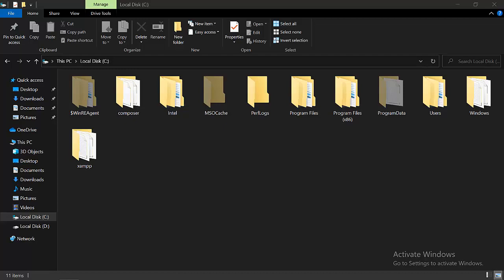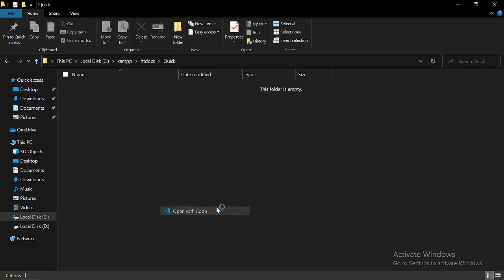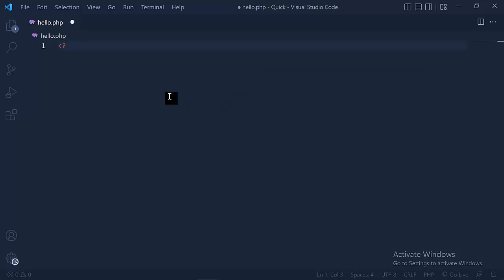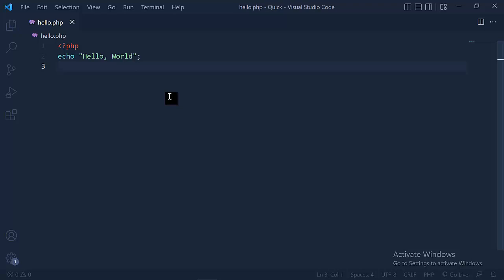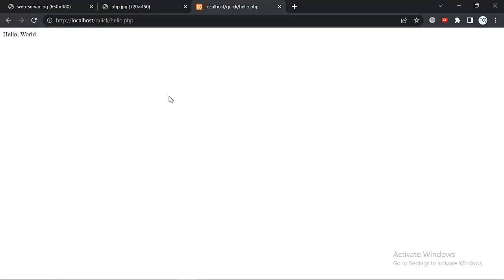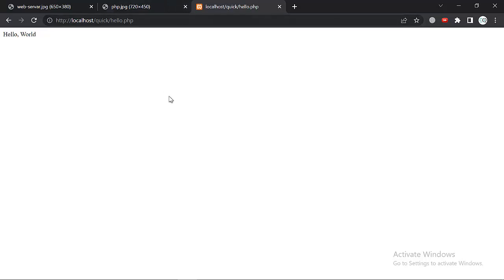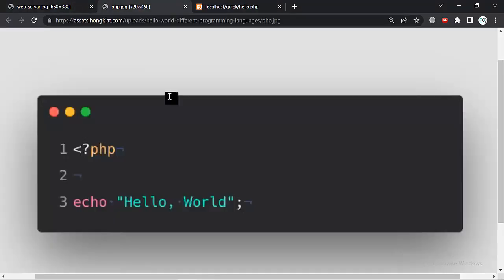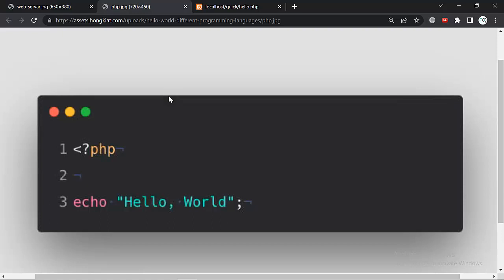Write Your First PHP Code Display a Message in Your Web Browser | Web Development | The Quick Code